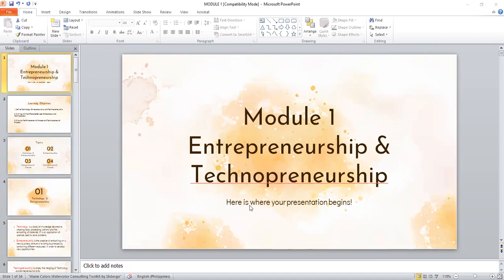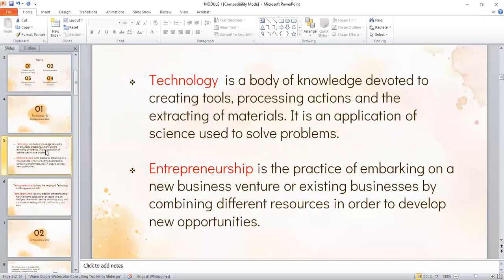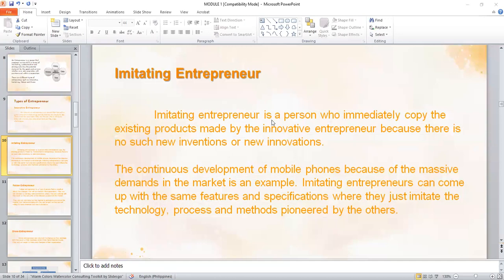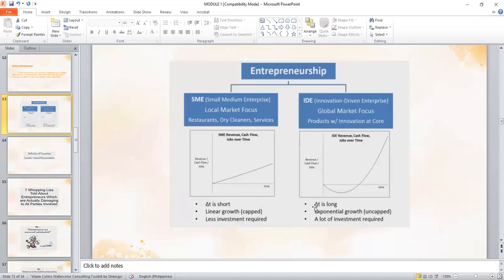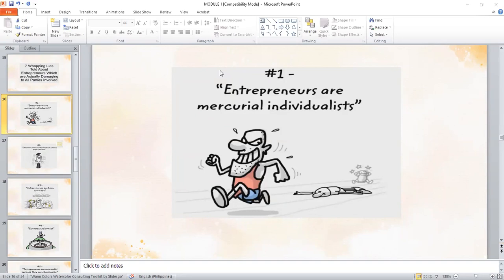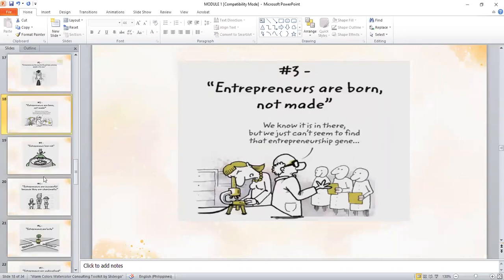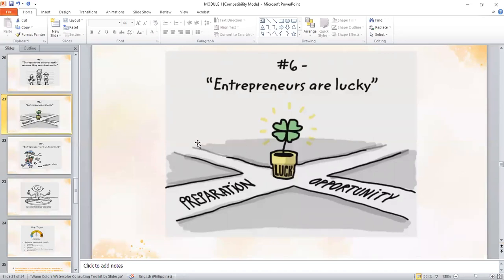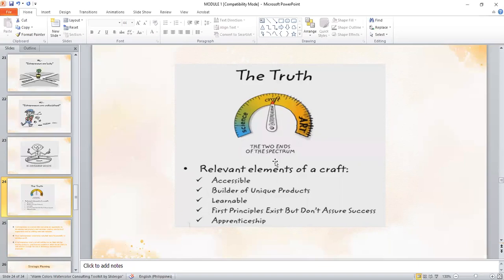Entrepreneurship and Technopreneurship